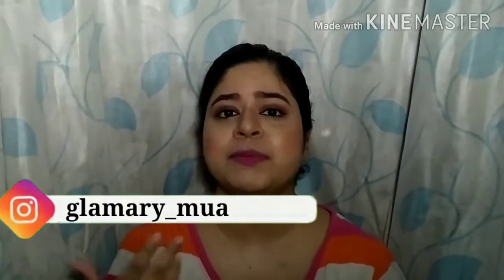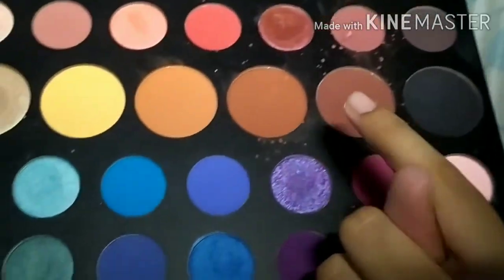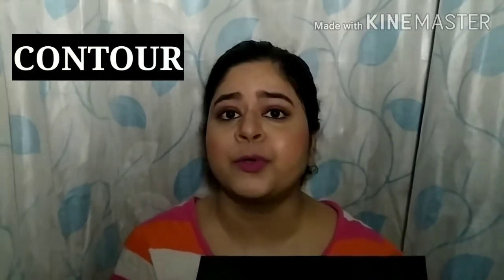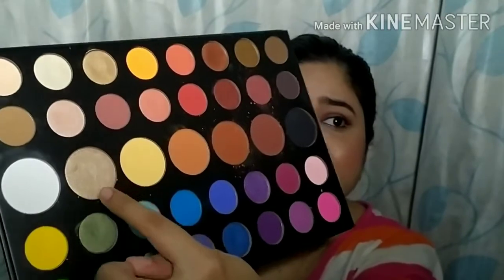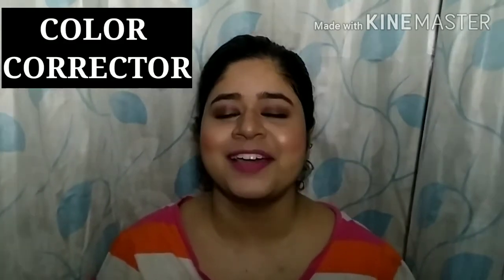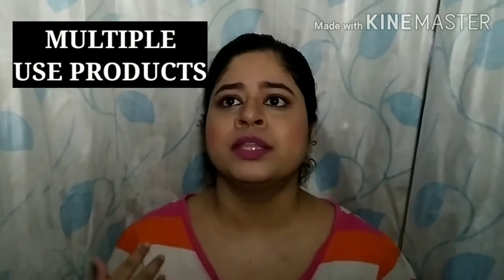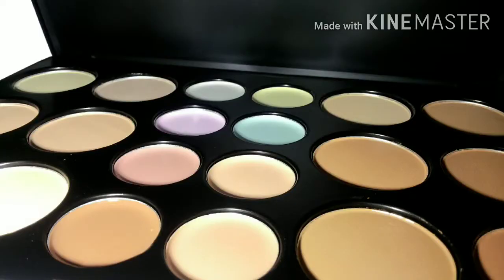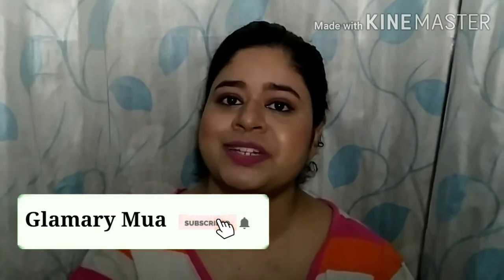Makeup Products You Dont Need 2020 | Stop Buying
This video I'm sharing makeup products you dont need ones you can stop buying

Hello My name is Mary.. I am a Professional Makeup Artist..I m here on youtube to share my knowledge about makeup with you
    If you have any questions about makeup do write it down in the comment section and I will reply

Take care Stay positive :)